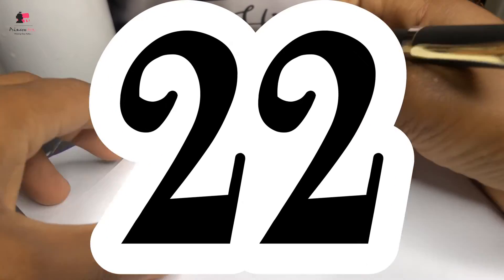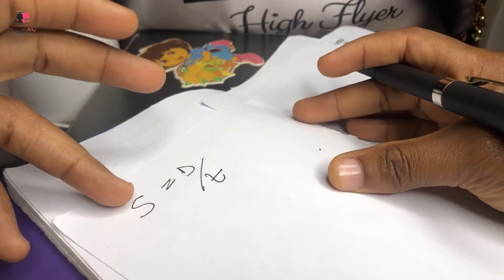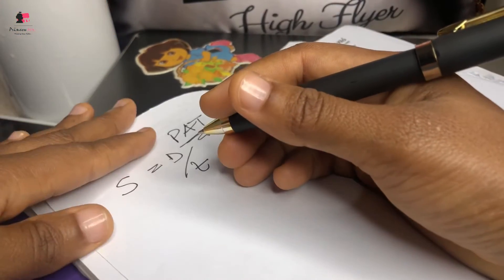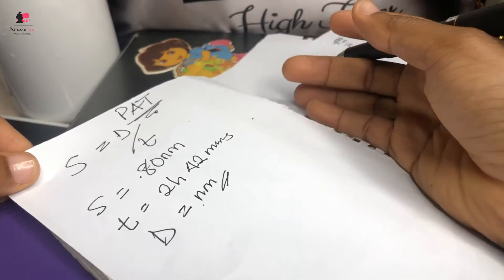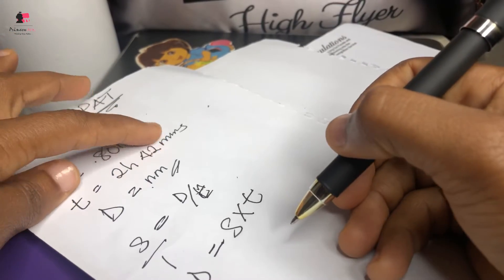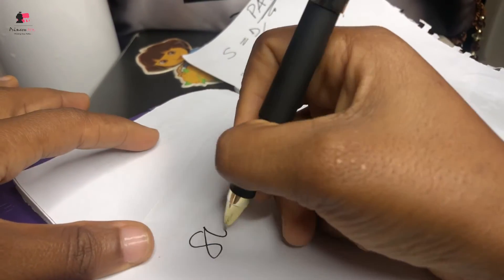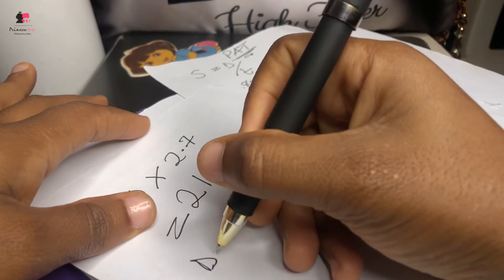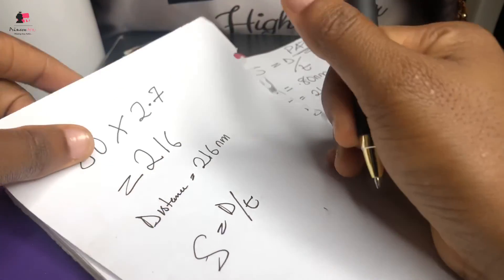How to calculate the Speed and Distance an aircraft is flying | PrincessAnuTv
if you are new please

Second channel : Life with PrincessAnu

How to Get on the “Jumpseat” in the cockpit + Unboxing the YouTube Black Gift Box | PrincessAnuTv

▪️Sign up to my email list to receive books, study Materials and important aviation updates

PrincessAnu
I am currently a commercial pilot Licence holder with Instrument and MultiEngine Rating. I live in Nigeria.
I love sharing my experiences about flight school, the aviation Industry and motivating you to move higher.

🥰I care about your moving forward